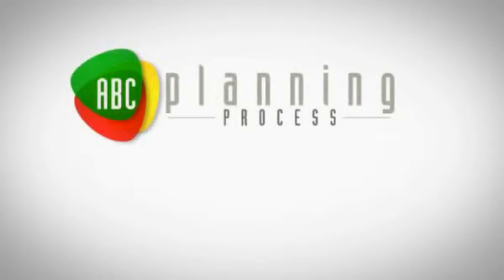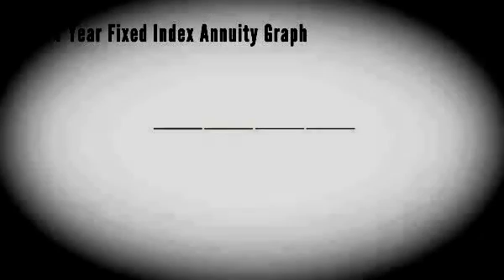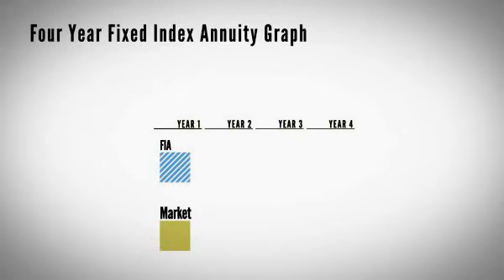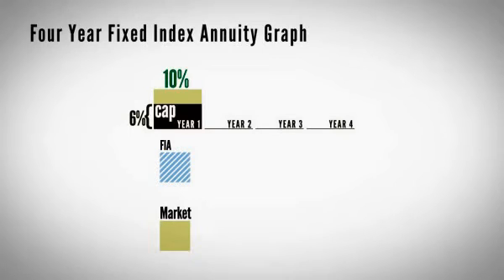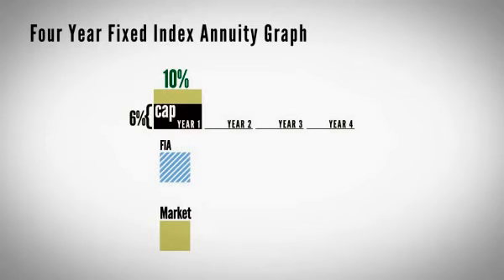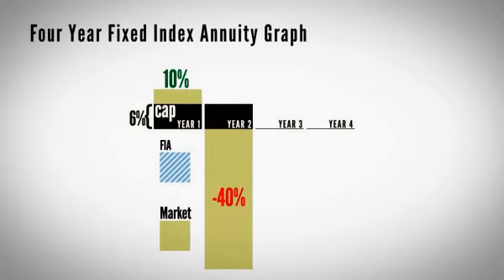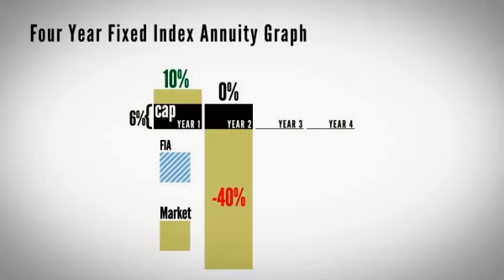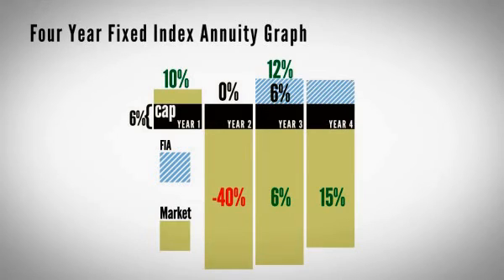How Does an Annuity Work Basic 4 Year Model.mov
OMH Partner Group, Inc. | 401 South Carlton Avenue, Suite 2014 | Wheaton, IL 60187

Videos are used by permission from David P. Vick.

The ABC Model of Conservative Investing material and course is based on the book, workbook, and DVD "Bat Socks, Vegas, and Conservative Investing" by David P. Vick.  All ABC of Conservative Investing material, course information, videos, and content is used with permission by David P. Vick, author of "Bat Socks, Vegas, and Conservative Investing".

Investment advisory services provided by Redhawk Wealth Advisors, Inc., an SEC-registered investment advisor. Insurance and Annuity products are sold separately through OMH Partner Group, Inc. Nothing contained in our website, or any correspondence is intended to provide tax or legal advice. Consult with your tax advisor and/or legal counsel for suitability regarding your specific situation. Hypothetical or historical rates of return are not a guarantee of future results.

About OMH Partner Group

OMH Partner Group specializes in protecting, managing, and educating our clients in the investment process. It is the investment navigation that a client needs in today's financial world. We utilize the ABC of Conservative Investing Model with all of our clients and teach this model at various locations across the Chicago Land area.
Specialties

Investments, Managed Bond, Equities, High Dividend Portfolios. Experts in Fixed Indexed Annuities and how they fit into a portfolio and the ABC model of Conservative Investing. Income Planning, 401K Rollovers, IRA Transfers, Business Retirement Plans, and all of types of retirement accounts. OMH Partner Group also has strategic relationships with several estate planning attorneys and tax planners.

"The ABC's of Conservative Investing has changed the industry, it has changed the way people think about their portfolios, and it gives them a commonsense solution that they control.  It is a simple and easy to understand model that is so much different than the Wall Street approach."
--Paul Daly, President of OMH Partner Group, Inc.